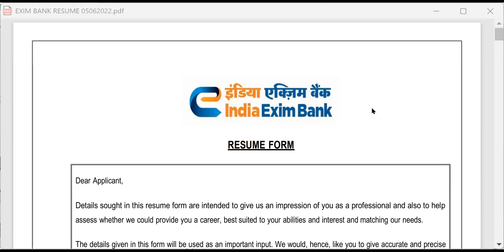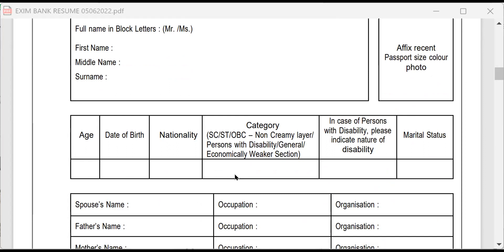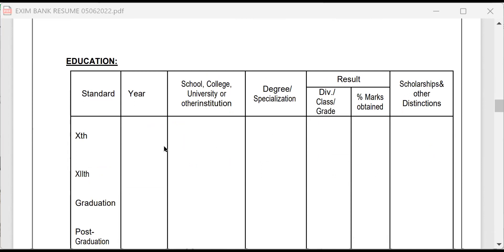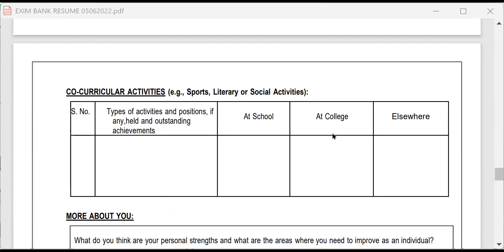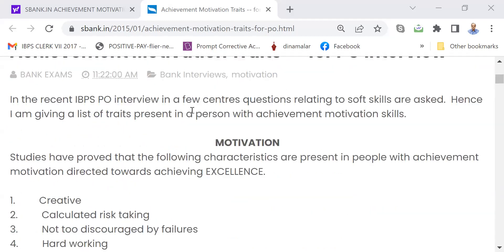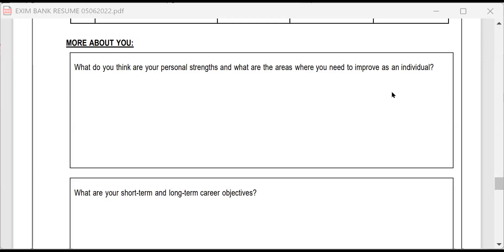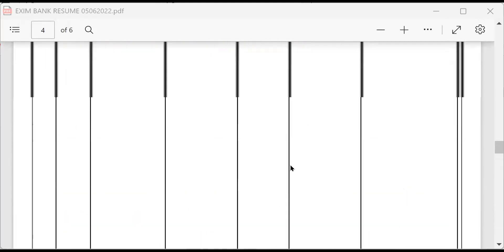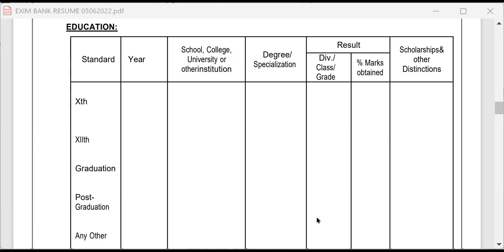EXIM BANK MGT TRAINEE MOCK INTERVIEW - pl pay rs.415 to gpay 9003037557 wapp 8072177482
I am now staying in CANADA.  (from 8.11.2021……)

For having mock interview through zoom or whatsapp/landline phone please join telegram “sivan2020” .
-- sbipo/ibps po interview telegram group
Please add 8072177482 in whatsapp and attach cv.  Please remit Rs.200 to googlepay/phonepay/paytm 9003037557 and inform thro whatsapp message to 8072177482 attaching your CV/resume. Interviews will be conducted form 6 pm to 1000 pm

FEDERAL BANK INTERVIEW

SSC MATERIALS SHARED ON 17TH OCTOBER 2021

2021 SBI CLERKS MAINS GUIDELY 50 PAPERS.

2022 SBI PO INTERVIEW GUIDANCE  -- handwritten pdf on banking pw “allindiabankers”

CTDI JANUARY 2021  TO APRIL  2022

NIACL INTERVIEW FOLDER

CTDI JANUARY TO APRIL 2022

Sambasivan Interview Guidance CHANNEL PLAYLIST 06012022

REVISED IBPS PO CLERKS FOLDER

REVISED KARNATAKA BANK PO INTERVIEW PAPERS

bank of baroda interview guidance

GOVT SCHEMES FOR INTERVIEW 19122021

EPFO INTERVIEW

I took retirement as Chief Manager of Indian Bank and am in teaching since then and am writing books for competitive exams.

I guide candidates for exams related to jobs, placement . Also giving tips on how to score high marks in interviews.   Mock interviews with candidates are also conducted and good videos are posted in the channel.